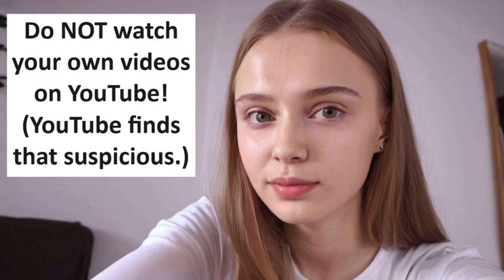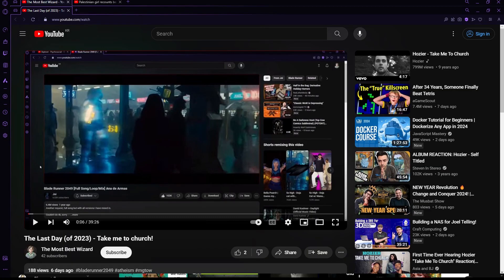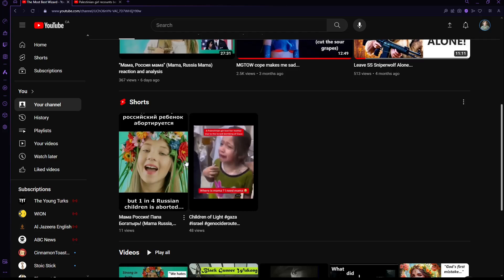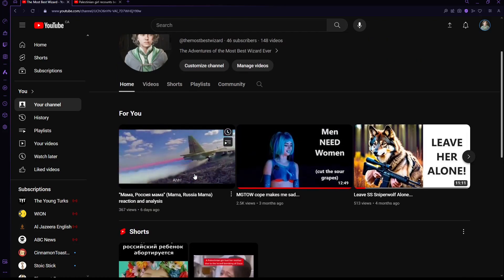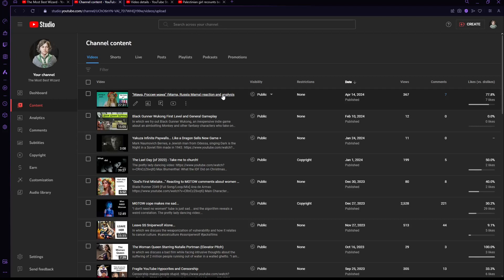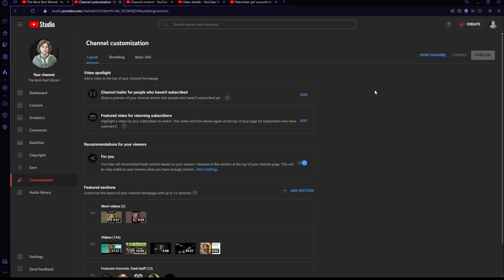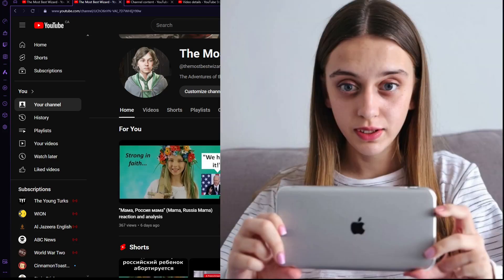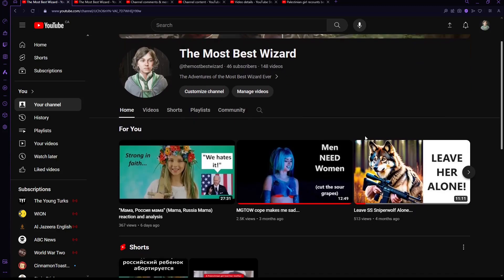Don't rewatch your own videos!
Are the views on one of your videos actually going down?

Are the total number of views counting down rather than going up over time?

Here's a simple mistake you might be making.

The Gospel of John (Good News Translation)